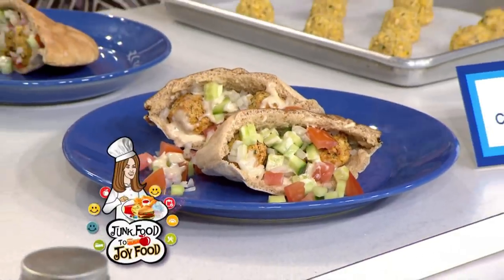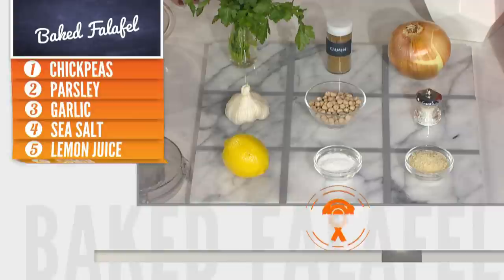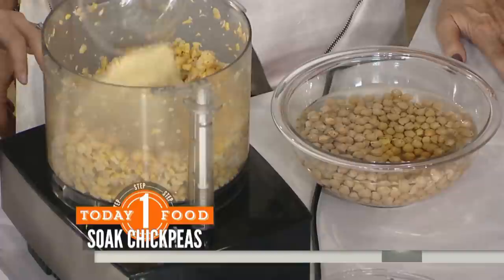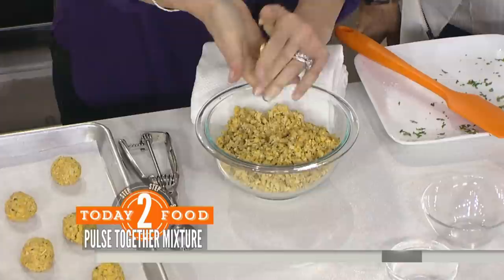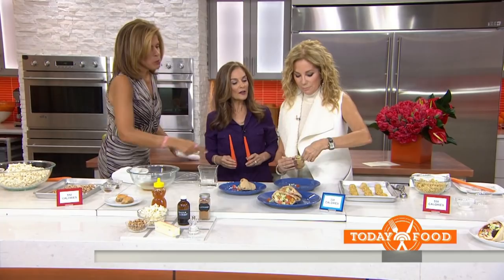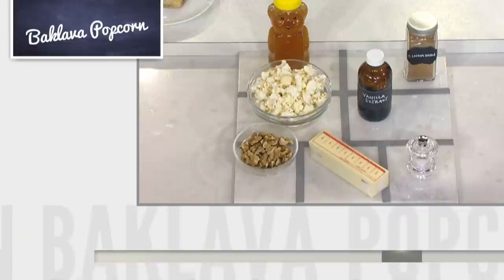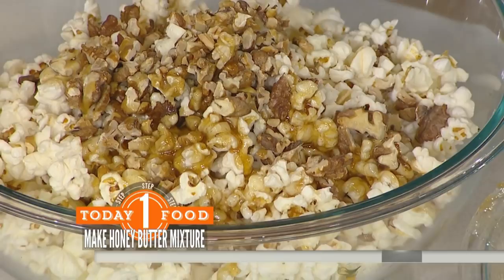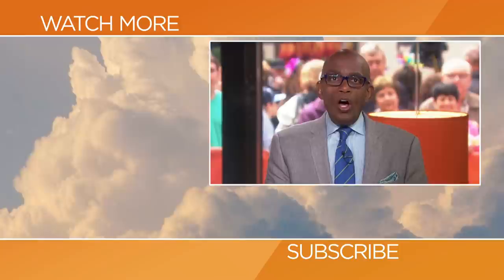Make Leaner Versions Of Falafel And Baklava From Joy Bauer | TODAY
TODAY nutritionist Joy Bauer joins Kathie Lee and Hoda in the TODAY kitchen with tricks to cut calories from two traditional favorites: falafel and baklava.